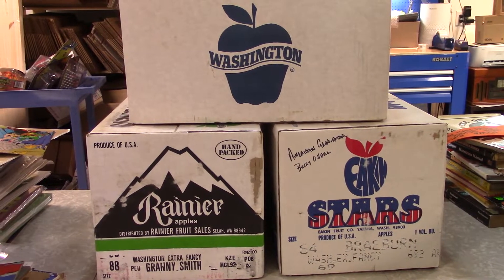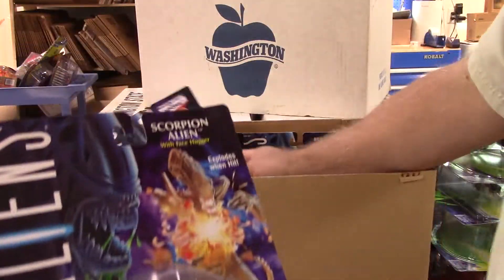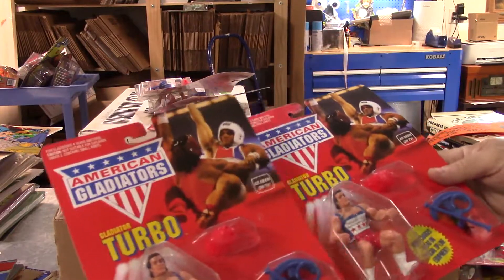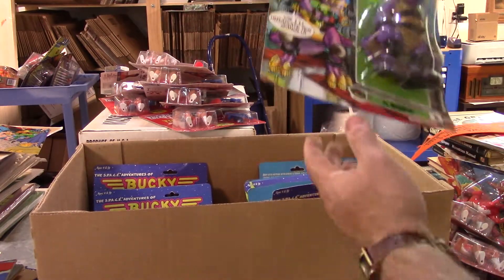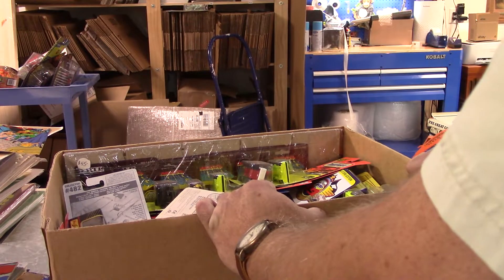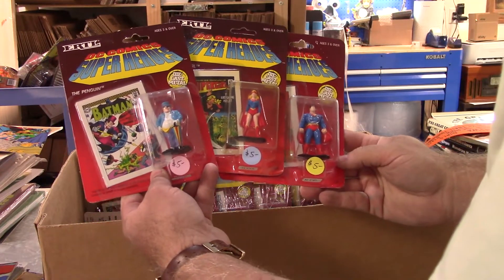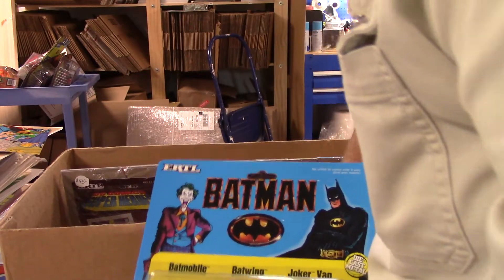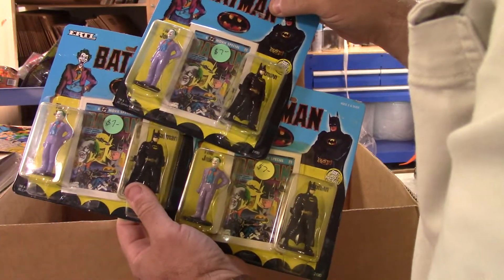Action Figure Mystery Box Search 128: Vintage Pirates of Dark Water, Aliens & DC Super Heroes!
This is the 128th video in our Action Figure Mystery Box Search series from our massive haul of vintage comics, toys & action figures!  Highlights include: Bucky O'Hare, American Gladiators, Pirates of Dark Water,   Aliens, Batman & DC Superheroes die cast figures.